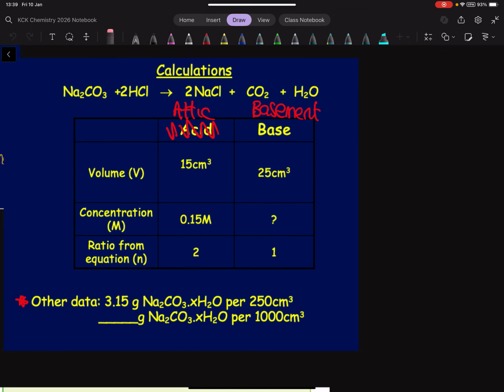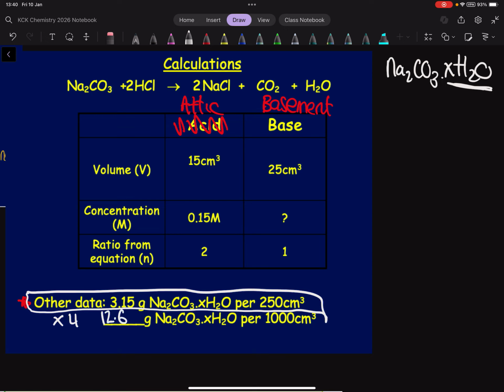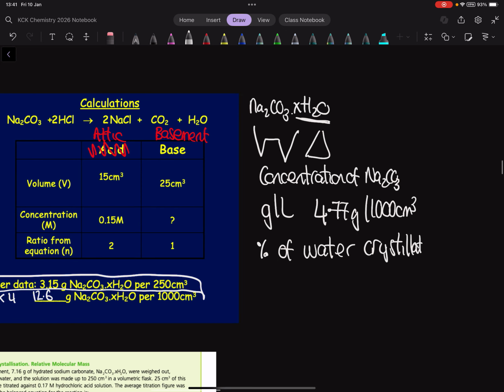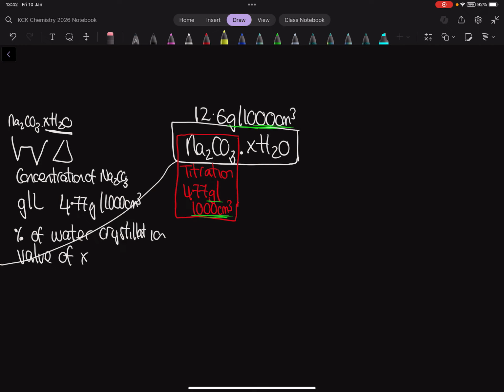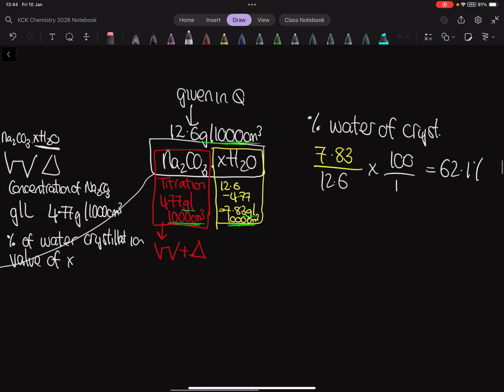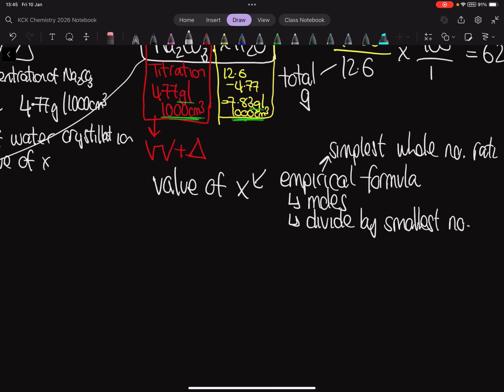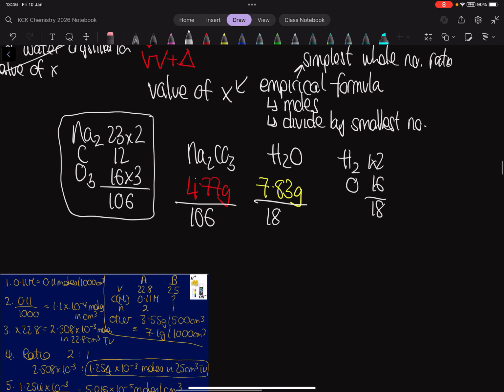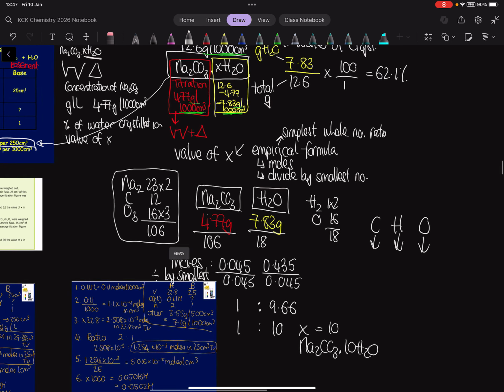F5 Chemistry Acid/Base titrations Water of crystallisation sample Q pg 101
This video is to help my Form 5 Chemists with their understanding of water of crystallisation calculations.  There is no monetary gain to me in making this video.